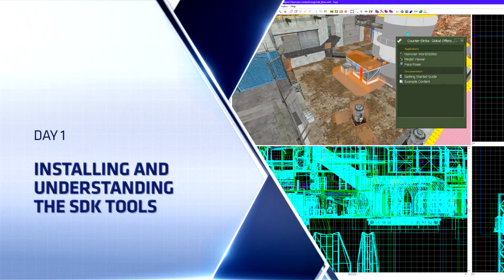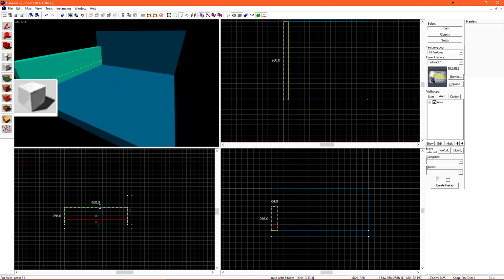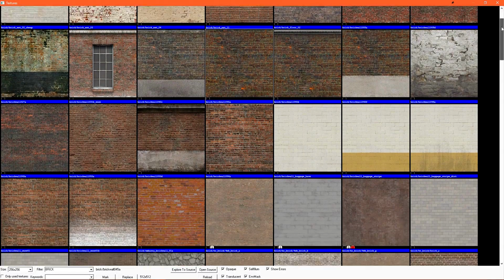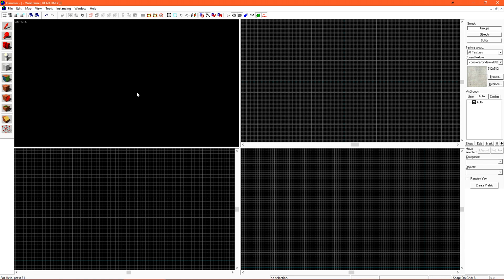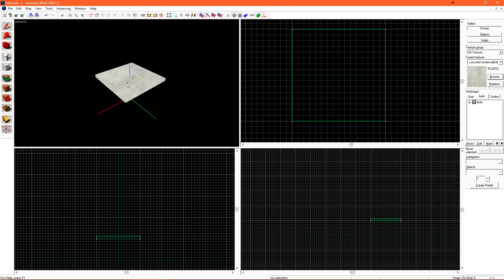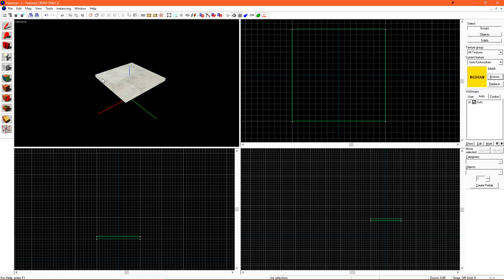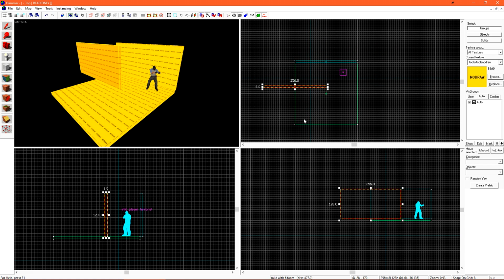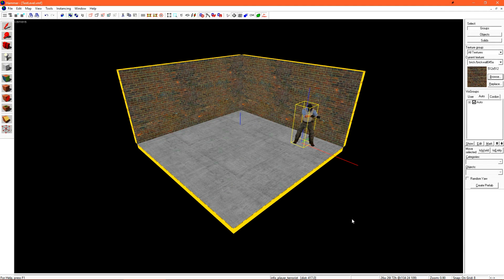MAP MAKING 101 - Episode 1 - Introduction to Hammer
Esports Championship Series - Counter-Strike is a revolutionary esports league that features the best CS:GO teams in the world.